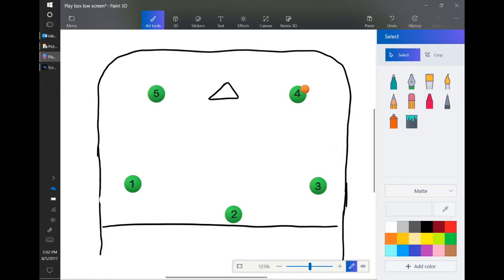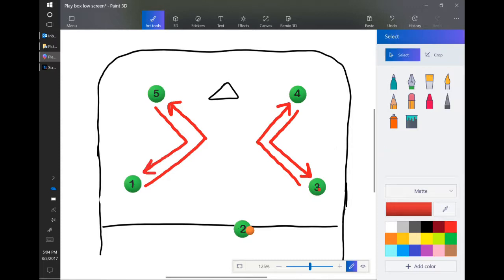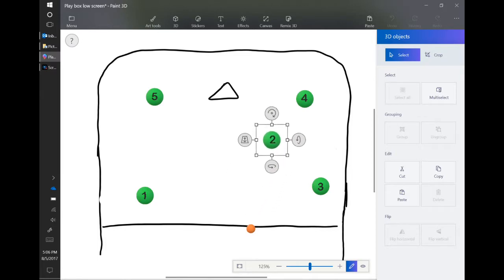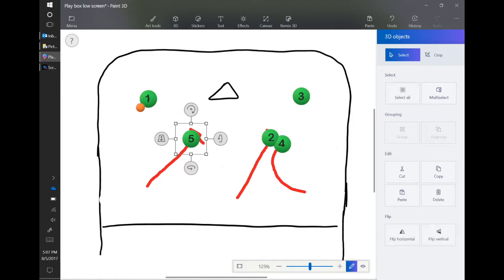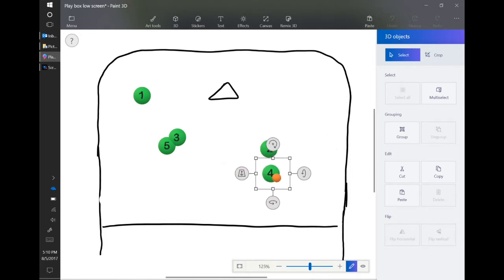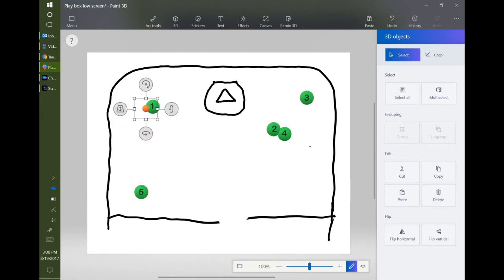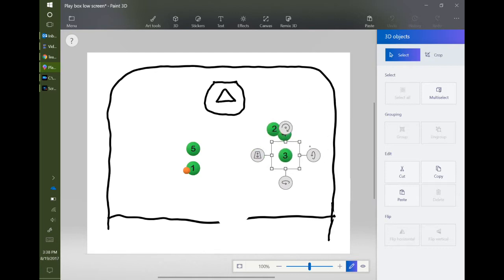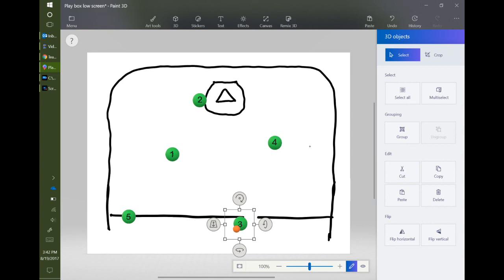Play :: Box Lax :: Double Wing Switch Screen Down :: 8/19/17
This motion offense for box lacrosse requires double wing switches on every pass to the top center player and a simple pass down and screen down when the ball moves from the corner to the wing. The off ball players run a simple double pick.

Credits for Intro Clip:
- Music: Artist: Dropkick Murphys; Song: I'm Shipping Up to Boston; Album: The Warrior's Code; Year: 2005.

Credits for Main Video:
- Produced with CyberLink PowerDirector 14.
- Filmed with CyberLink PowerDirector Screen Capture.
- Images drawn with Microsoft Paint 3D.